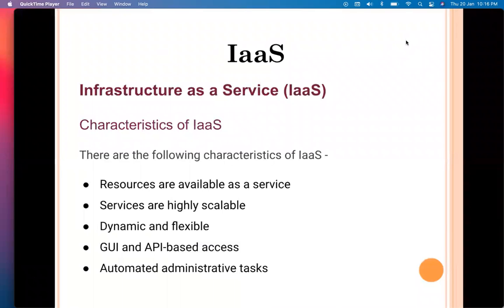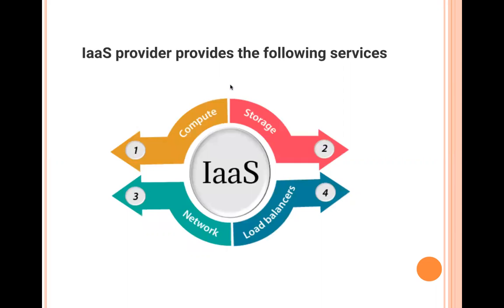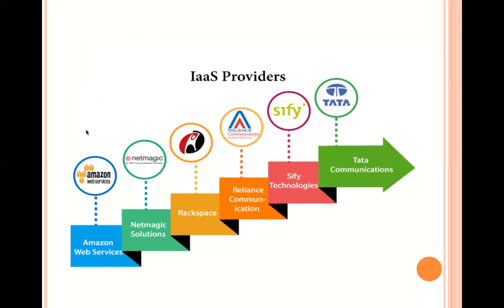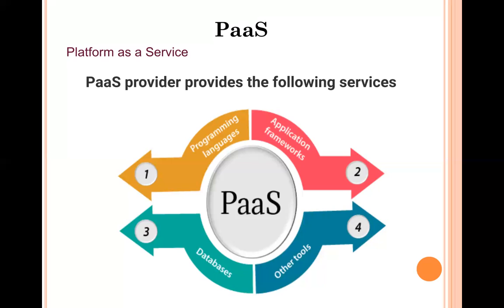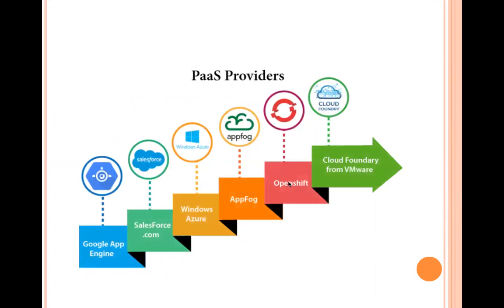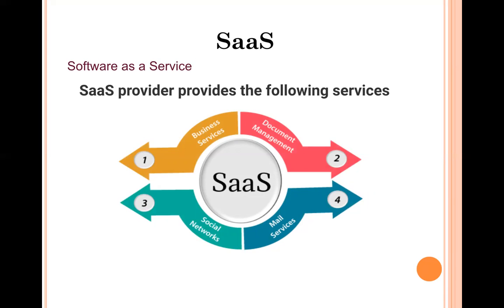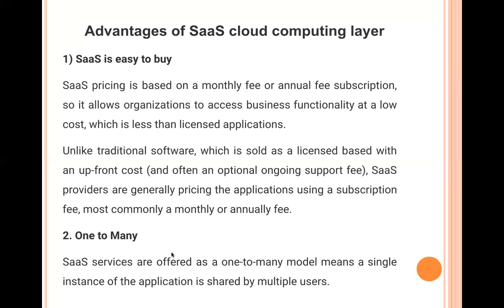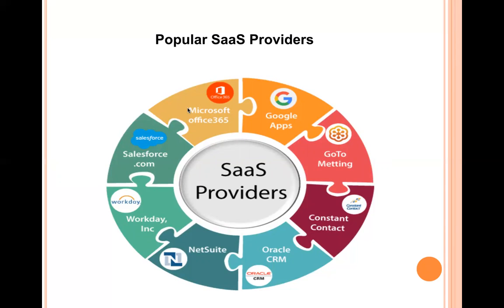Cloud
Cloud computiing